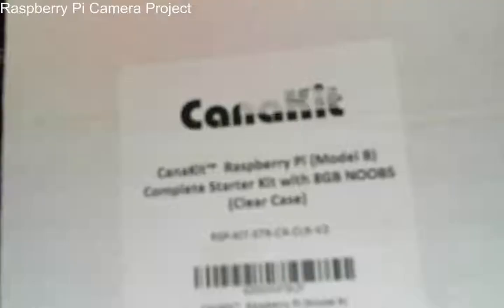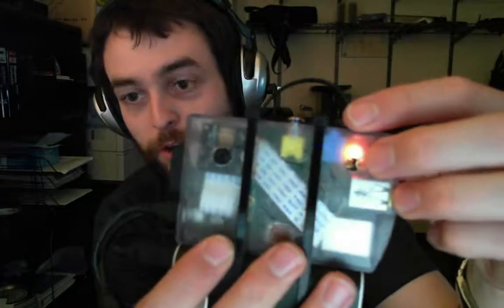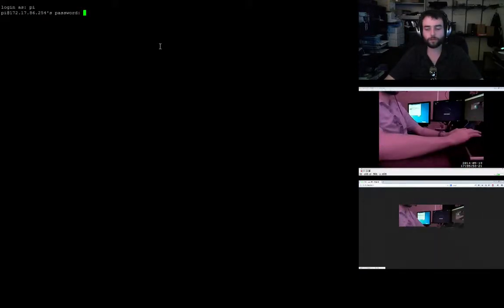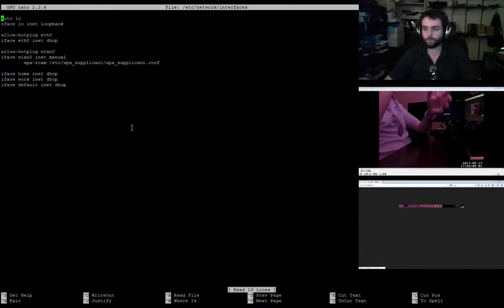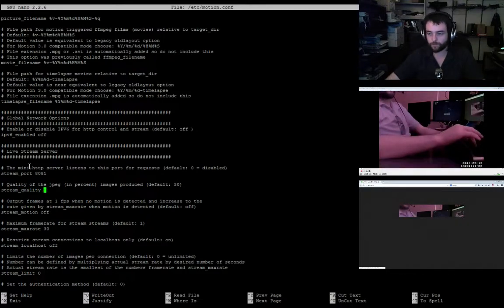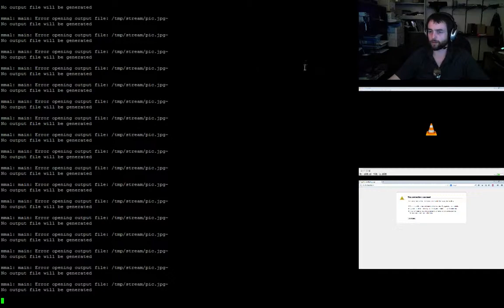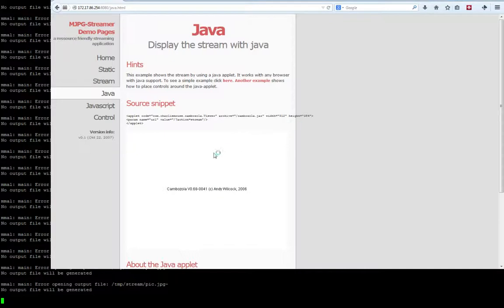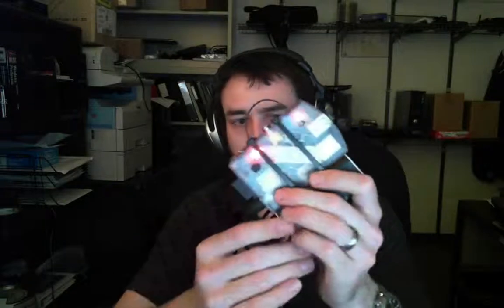Raspberry Pi Camera Module Review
My experiences and a demonstration of the Raspberry Pi NoIR Camera Module using "motion" and "mjpg-streamer".